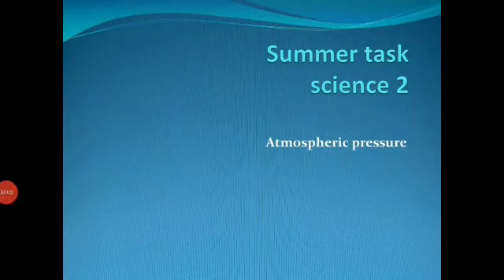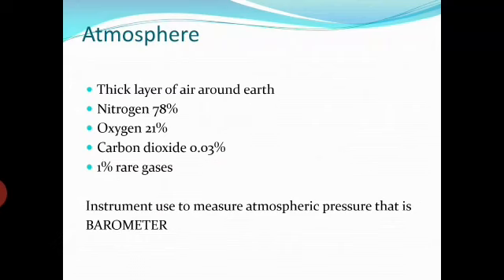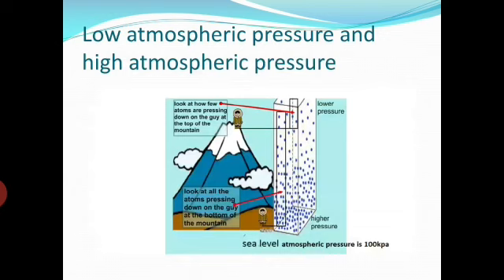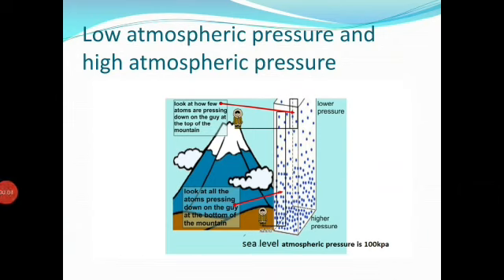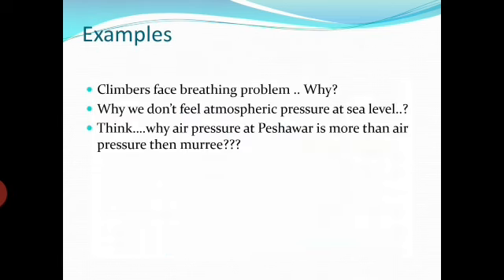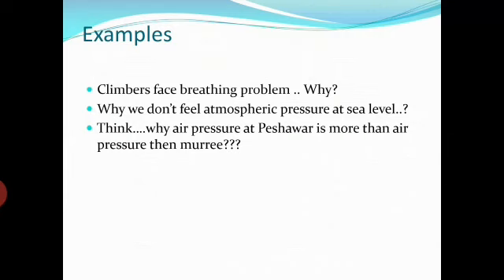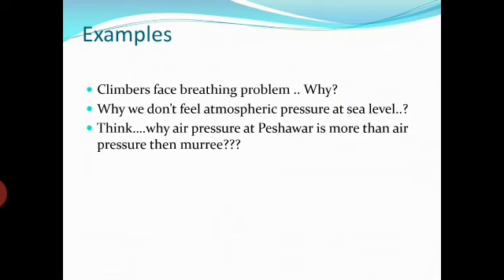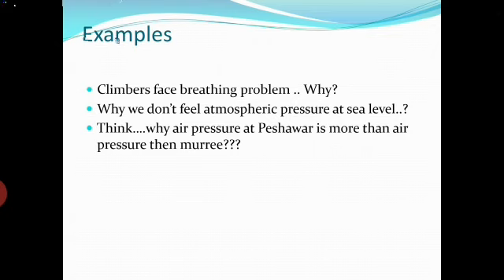G.Science II, Week 1, Part - 4